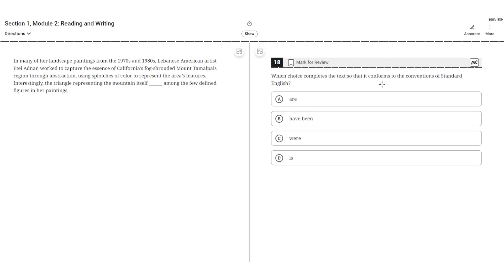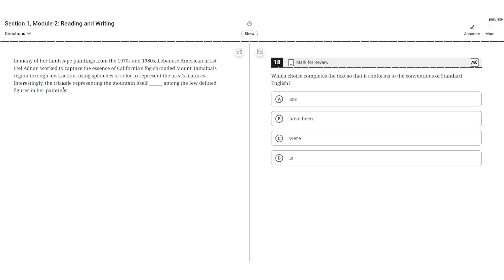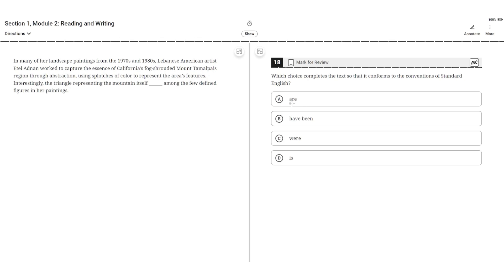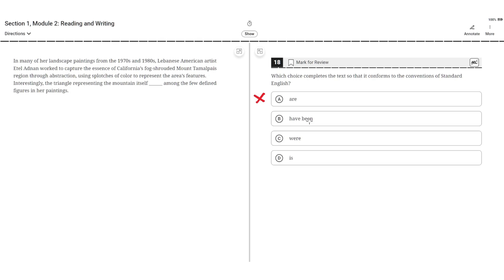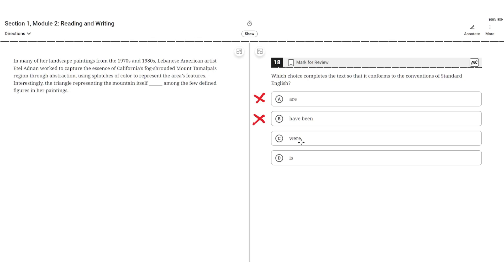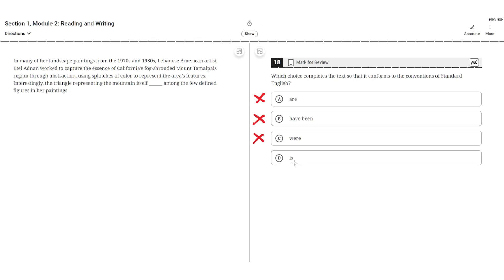Digital SAT Practice Test 1 - Reading Module 2 - Question 18